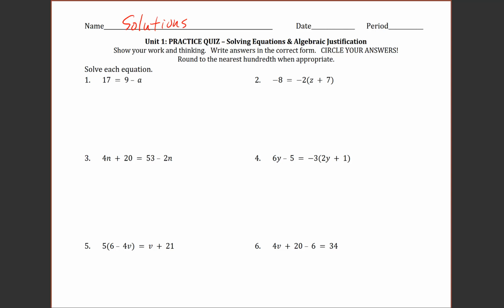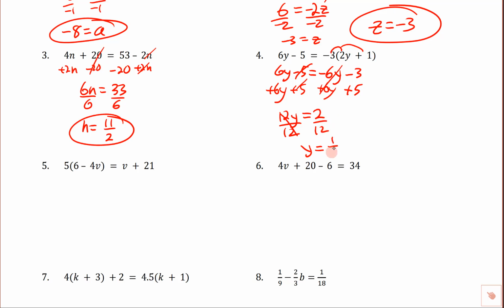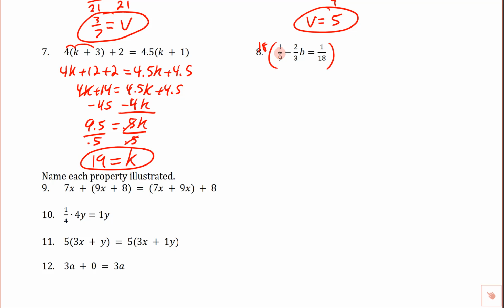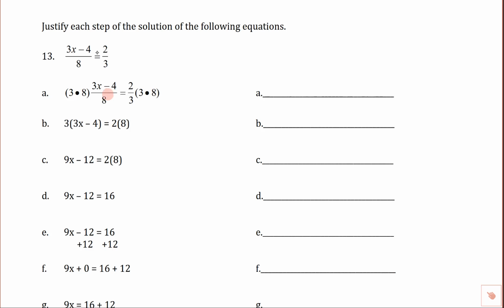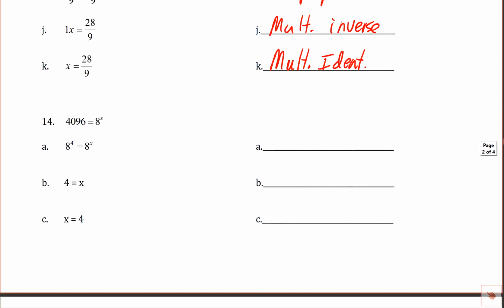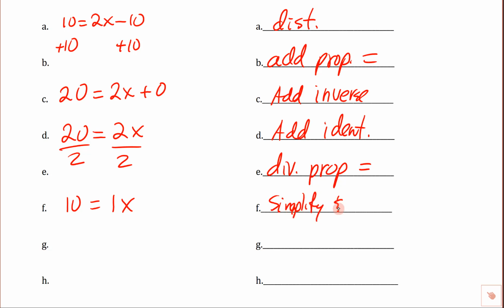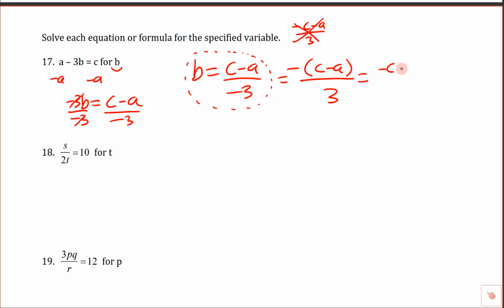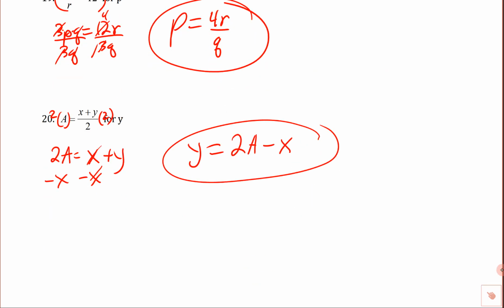PRACTICE Mid-Unit Test: Unit 1- Equations and Justification